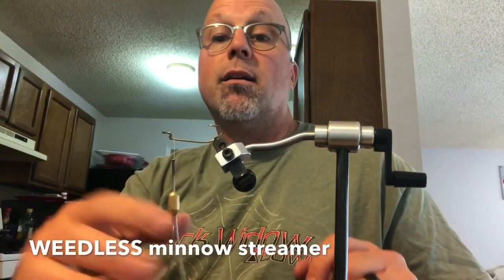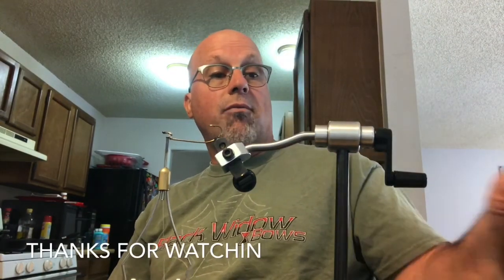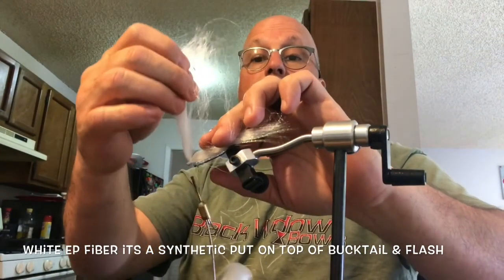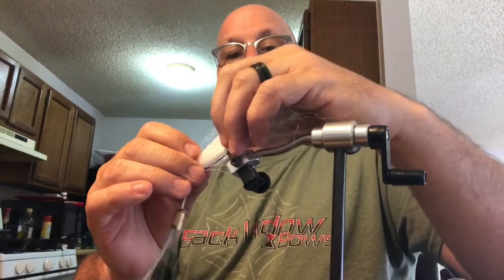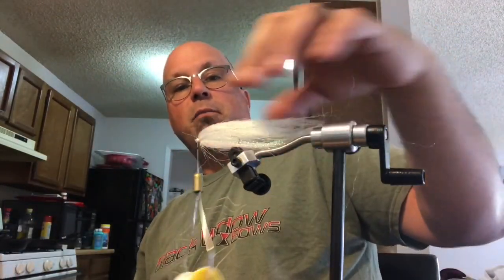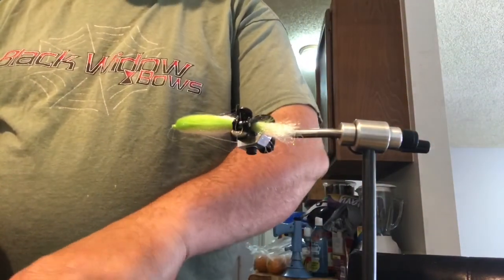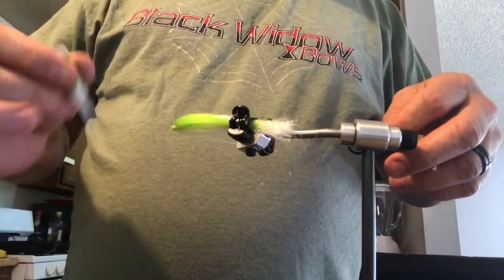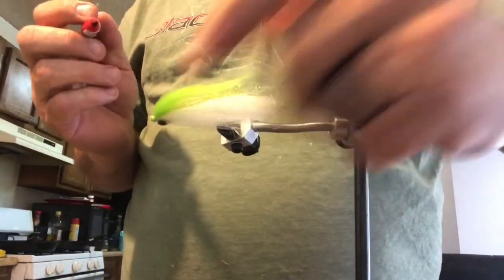Weighted Weedless Minnow Streamer for Bass